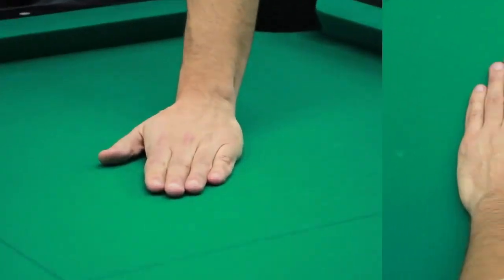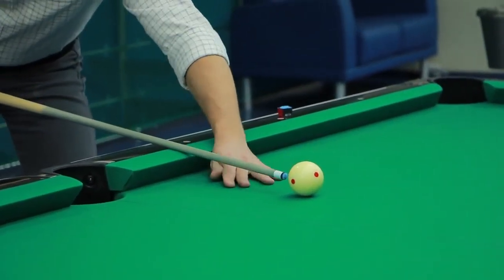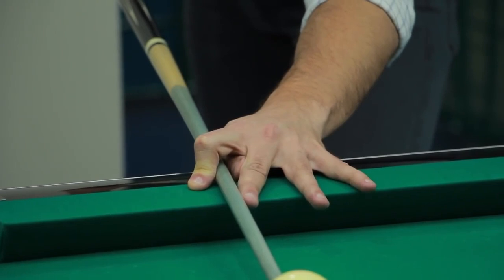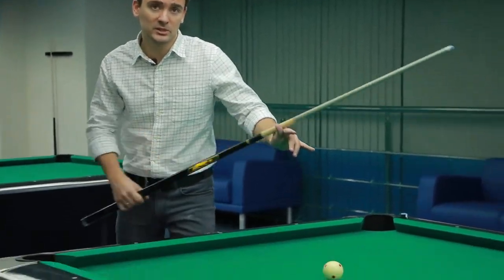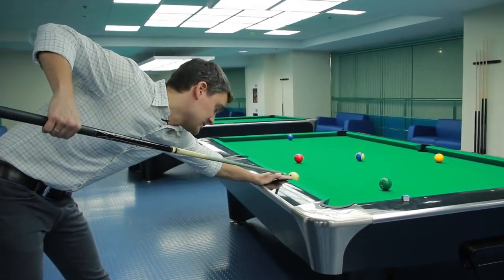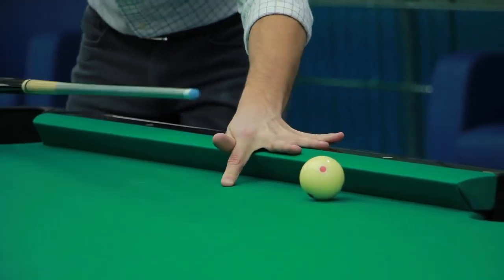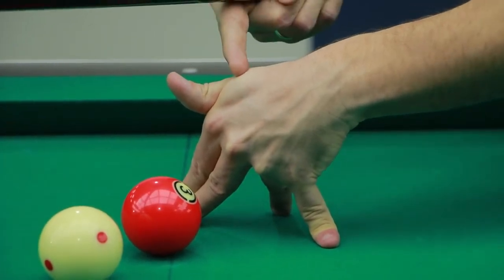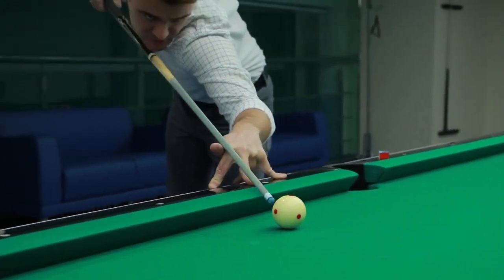BRIDGES in pool - HOW to HOLD cue STICK tutorial in DETAIL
I with my team decided to dub my very useful tutorial video on bridges in the game of pool. I describe 7 most common bridges for different situations on a billiard table. You will learn how to set up the right bridge with your support hand to confidently go next time to the bar with pool table to win over your friends!

Please write your feedback in the comments below. Thank you!

The videos on stance and stroke are yet to be dubbed.